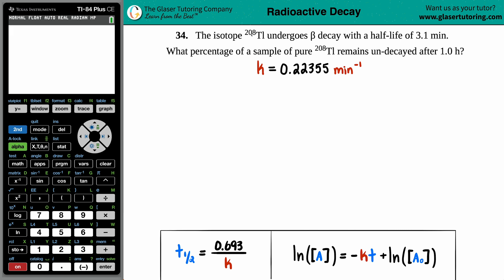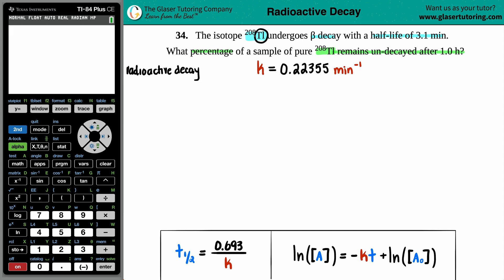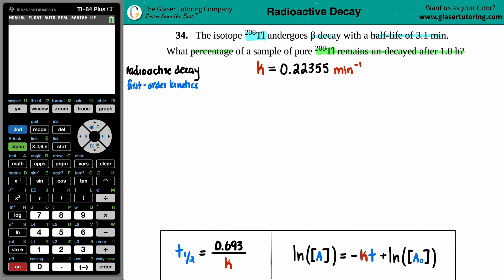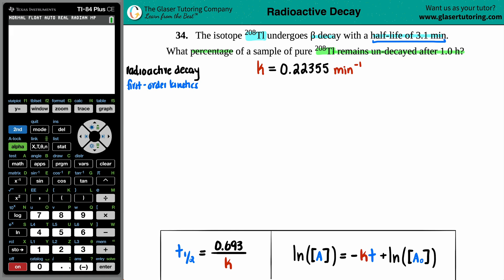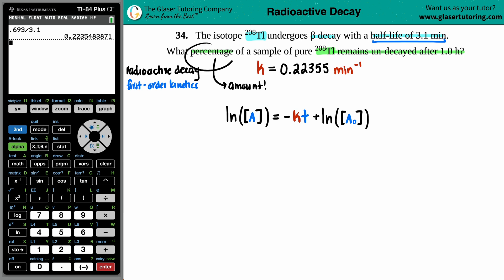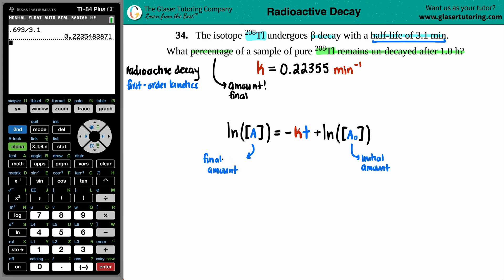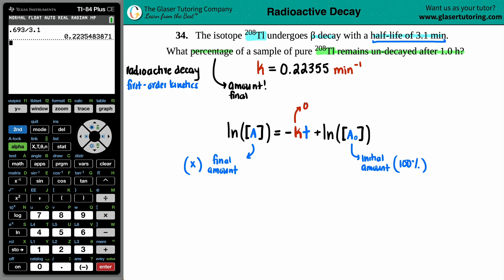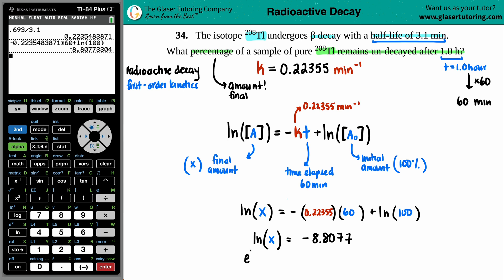21.34c | The isotope Tl-208 undergoes β decay with a half-life of 3.1 min. What percentage of a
The isotope Tl-208 undergoes β decay with a half-life of 3.1 min.
What percentage of a sample of pure Tl-208 remains un-decayed after 1.0 h?